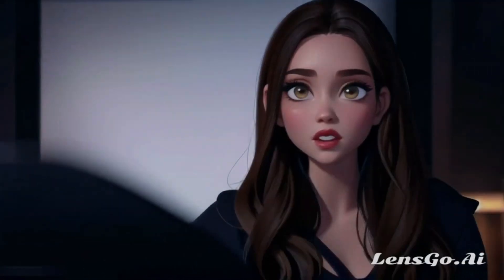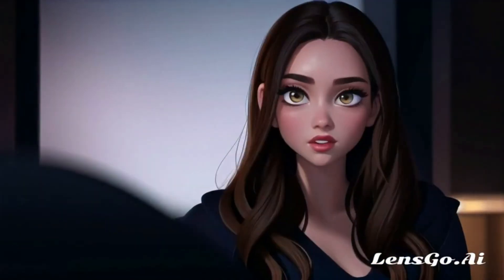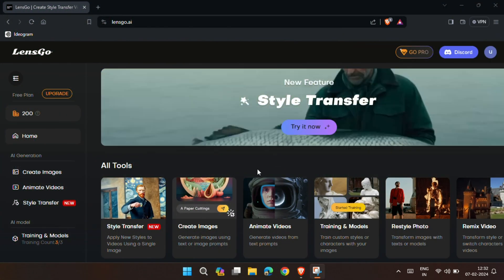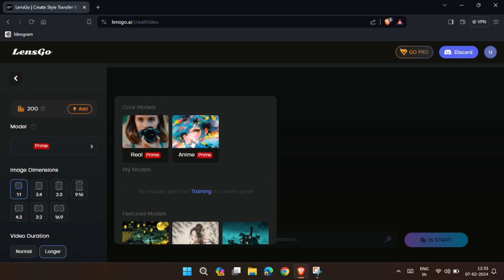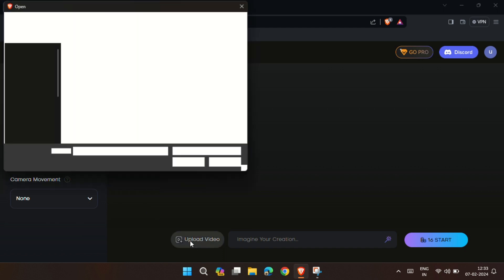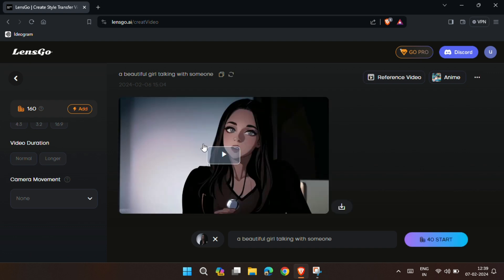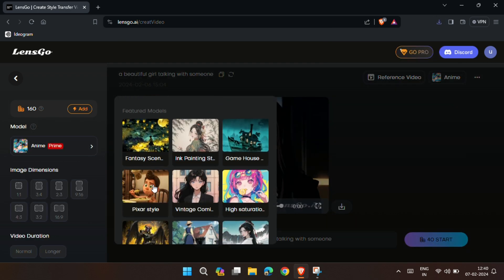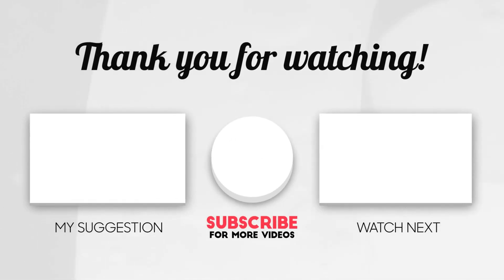Turn any video into Animation or Cartoon for free using AI │ Turn any video into Anime for free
Hello! Myself Abhay Vishnu and today I'm going to tell you how you can convert your normal video into Animation, Cartoon or Anime for free using AI (Lensgo AI).

My Laptop: Lenovo Ideapad Slim 3
SSD: 256 GB NVme SSD
My Phone: Samsung Galaxy S21 FE
Mouse: Portonics Toad II
Keyboard: Zebronics USB Keyboard

turn any video into animation for free
how to turn any video into animation for free
how to convert any video into animation for free
how to convert any video into cartoon for free
how to turn any video into cartoon for free
how to convert any video into anime for fee
how to turn any video into anime for free
video to anime converter
free video to animation ai
free video to cartoon ai
free video to anime ai
lensgo ai free ai video generator
lensgo ai video to animation
video to animation with lensgo ai
video to cartoon with lensgo ai
video to anime with lensgo ai
lensgo ai tutorial
ai video generator
video to animation converter
video to animation ai
video to ai animation
ai animation video generator
convert video to animation
ai cartoon video generator free
how to convert video to animation
normal video to cartoon video converter
Ai cartoon video generator
Av solutions
Free video to anime converter ai
Lensgo ai
Turn video into animation
video to animation converter ai